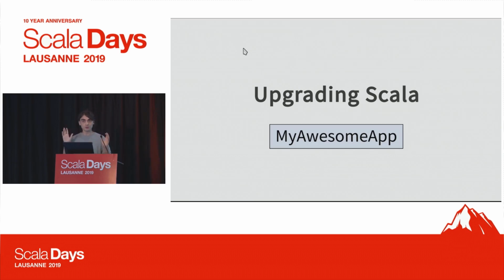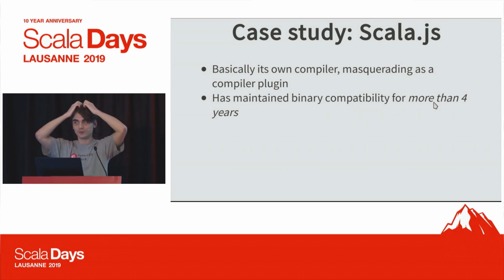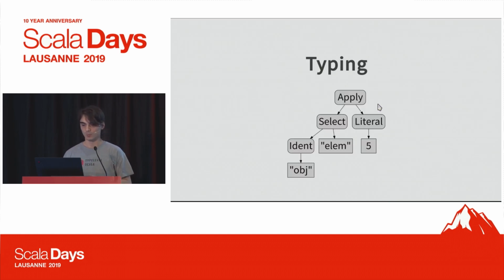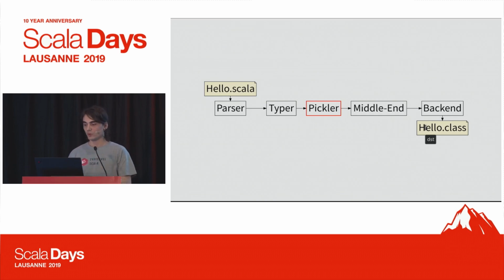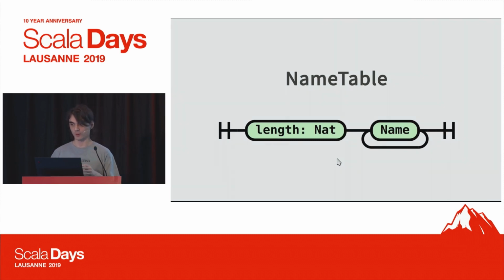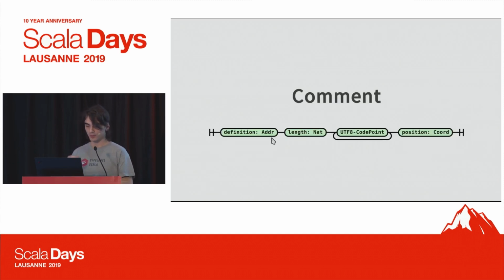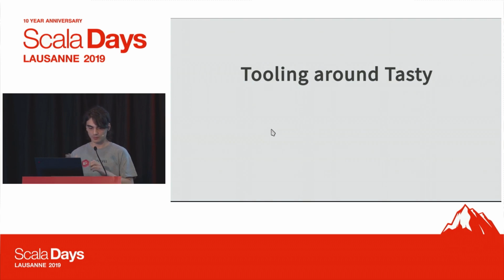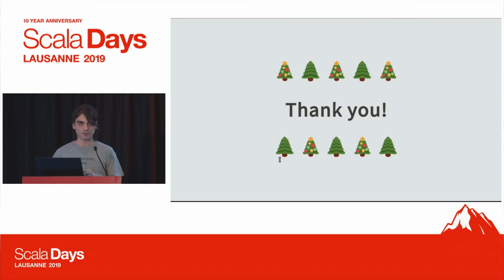Future proofing Scala the TASTY intermediate rep - Guillaume Martres